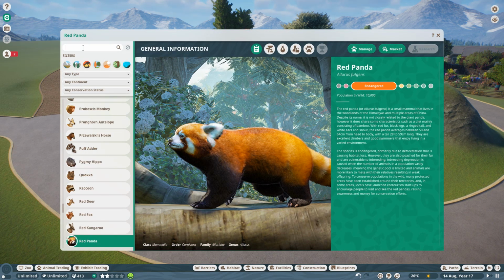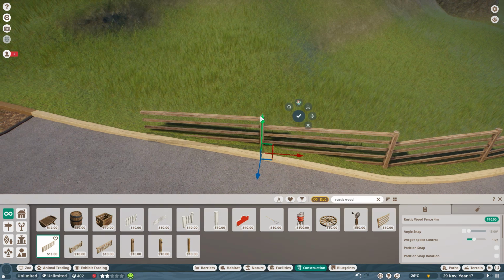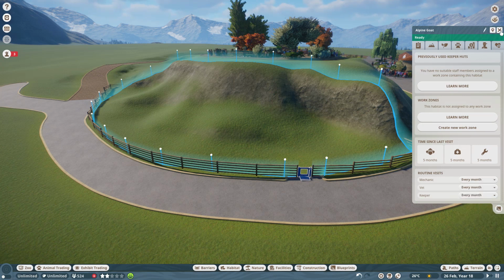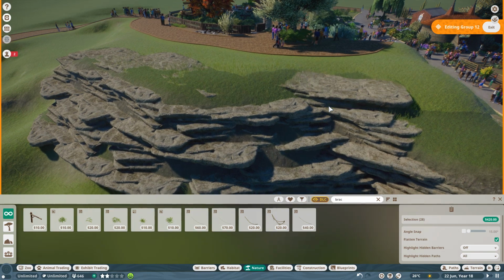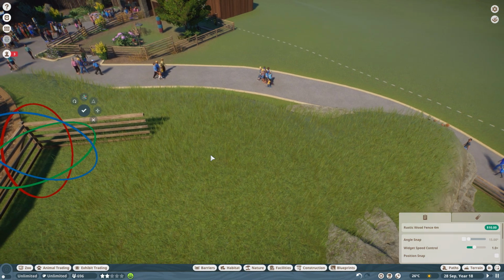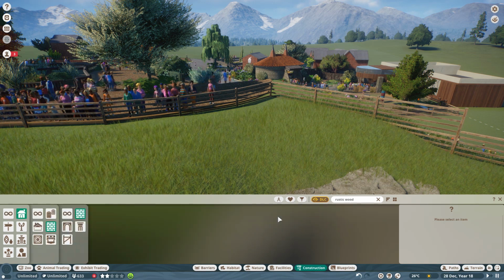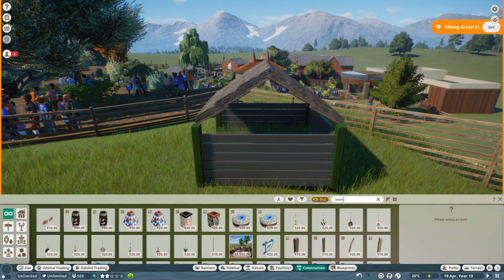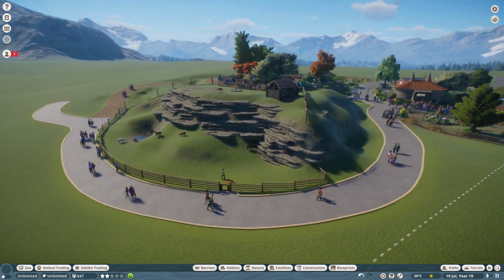Planet Zoo - Butterfly Valley - Episode 8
Today we begin building a Goat habitat on a hillside!